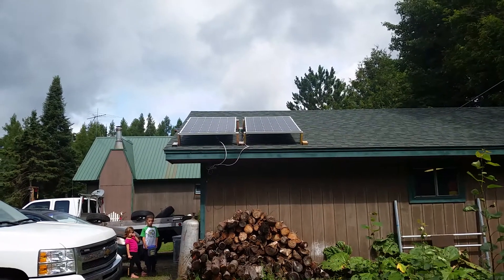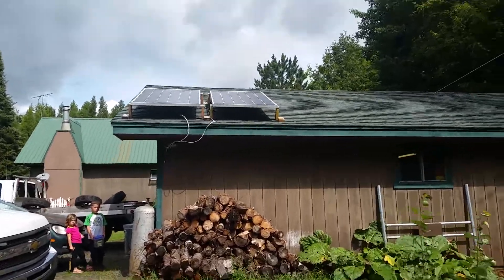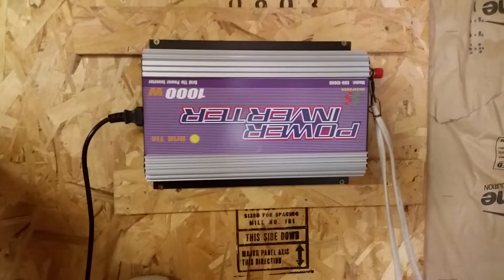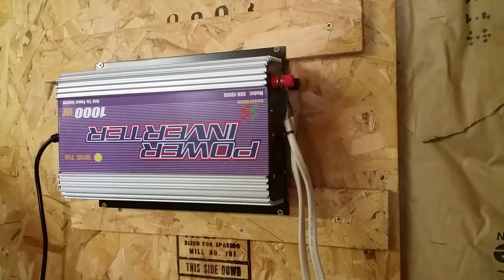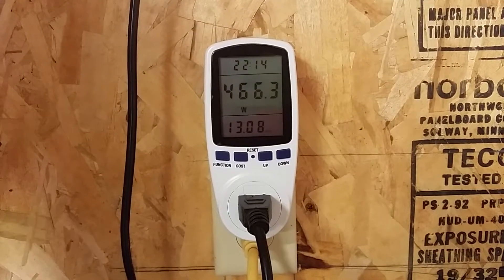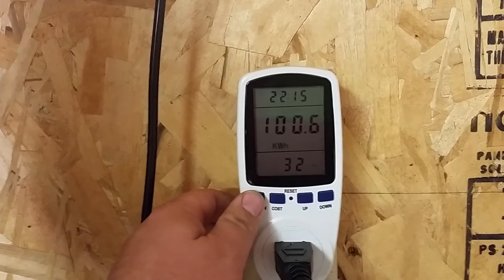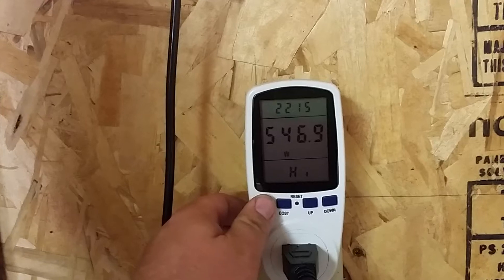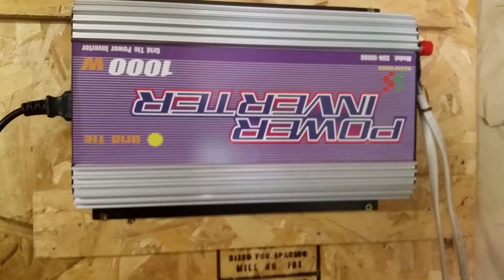Small Solar Grid-tie 500W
Installation of two Grape 500 and Chinese SUN 1000 grid-tie inverter